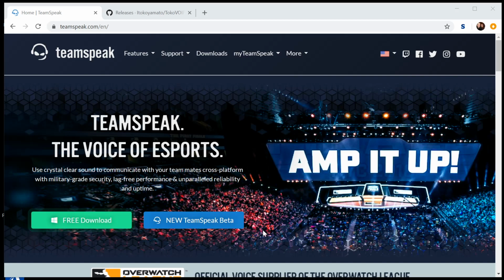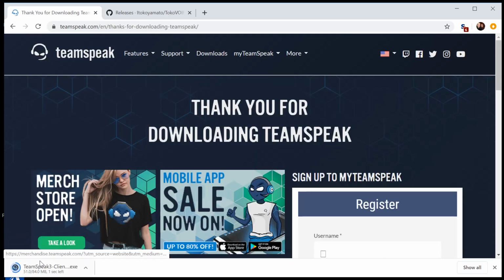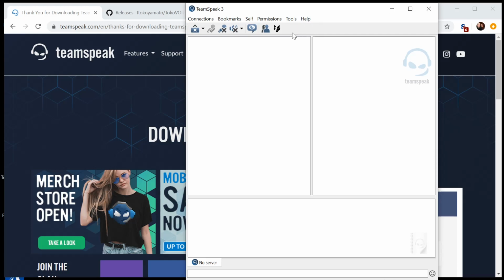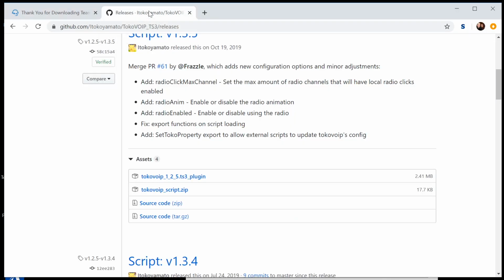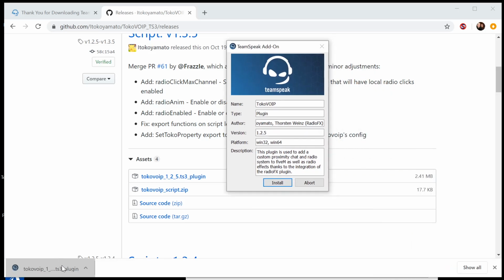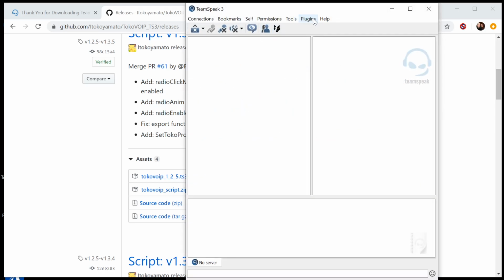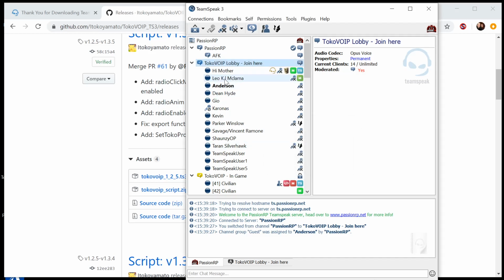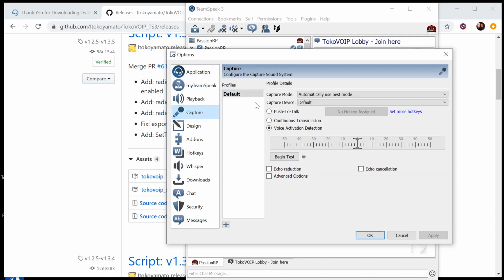Teamspeak Tokovoip Tutorial